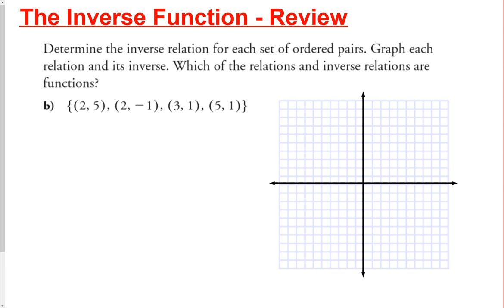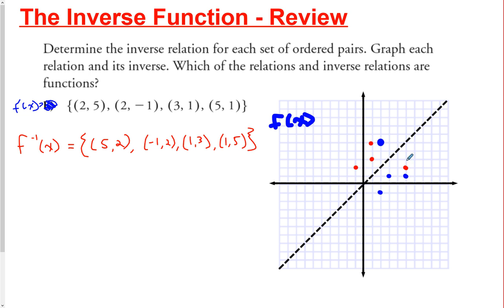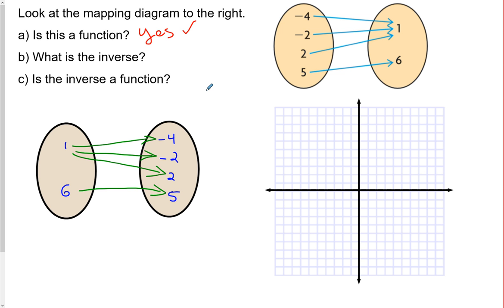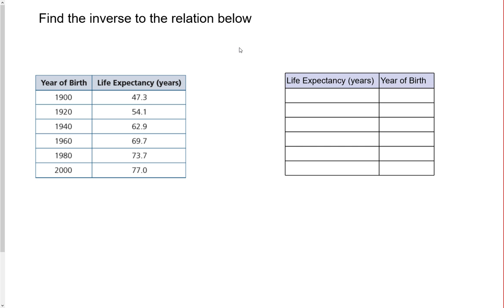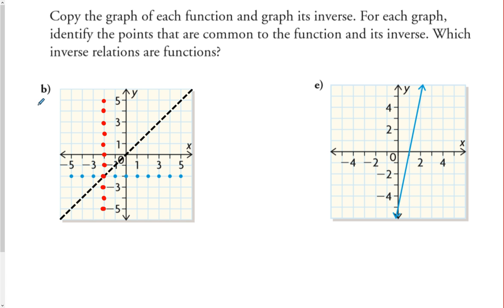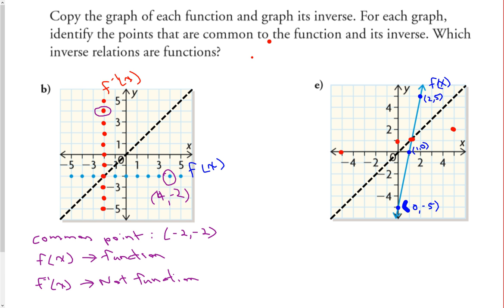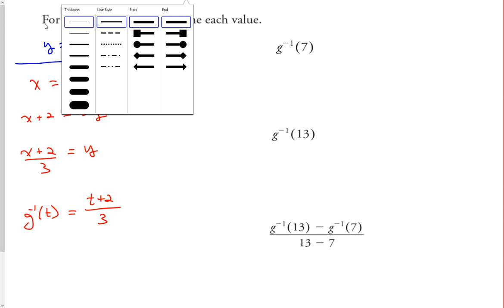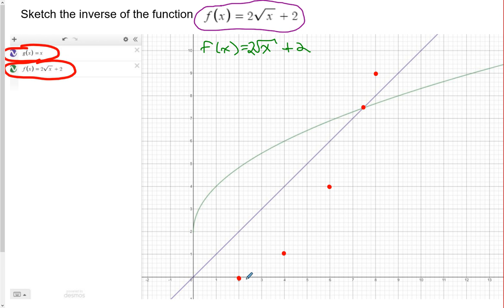Inverse Function Review